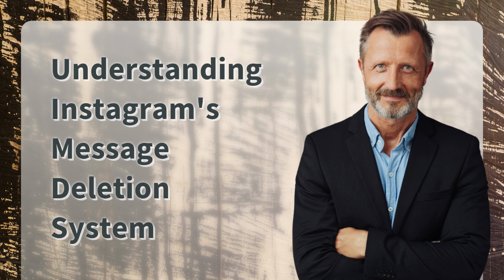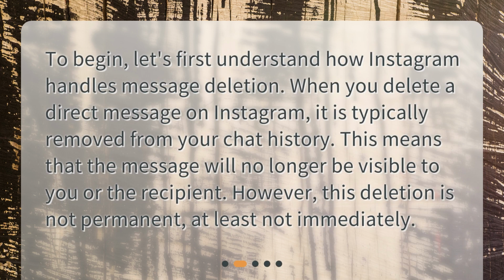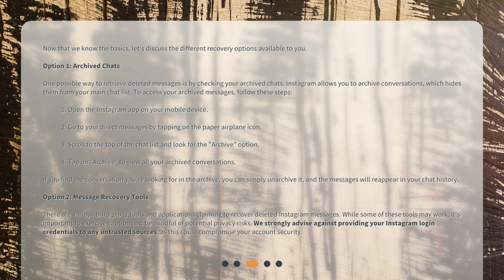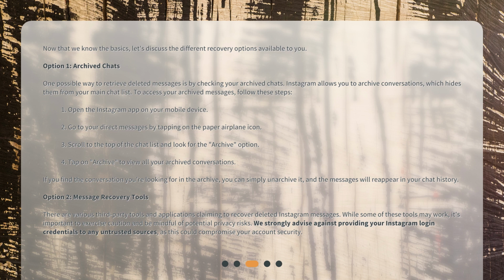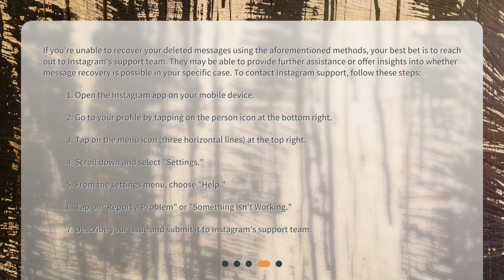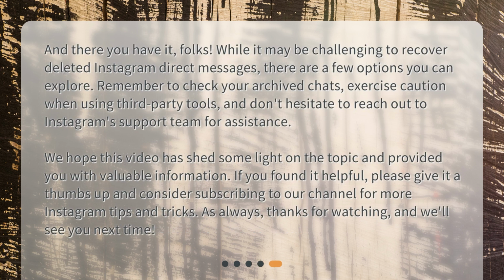Is it possible to recover deleted Instagram direct messages?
Is it Possible to Recover Deleted Instagram Direct Messages? • Discover the secrets of recovering deleted Instagram direct messages in this informative video! Join us as we delve into Instagram's message deletion system and explore the different recovery options available to you. From checking your archived chats to using message recovery tools, we'll guide you through the process step by step. Don't miss out on this valuable information that could help you retrieve those important messages!

00:00 • Is it possible to recover deleted Instagram direct messages?
00:25 • Understanding Instagram's Message Deletion System
00:51 • The Recovery Options
02:08 • Instagram Support